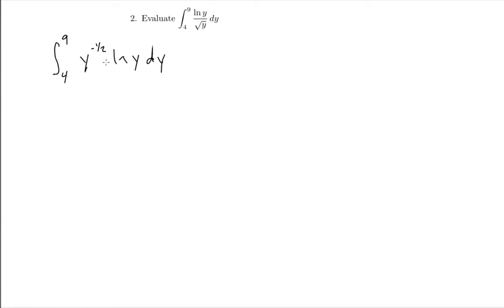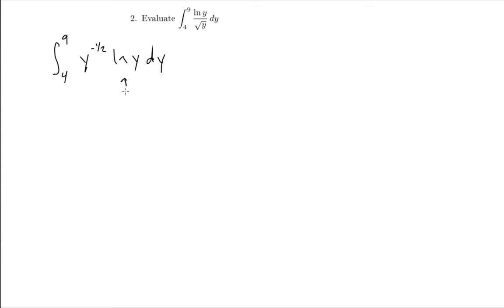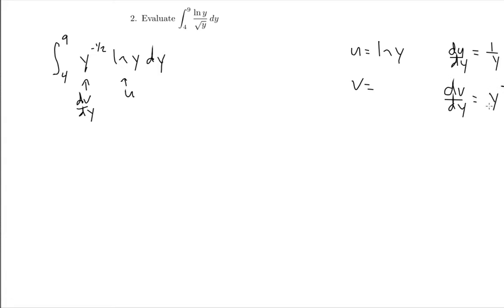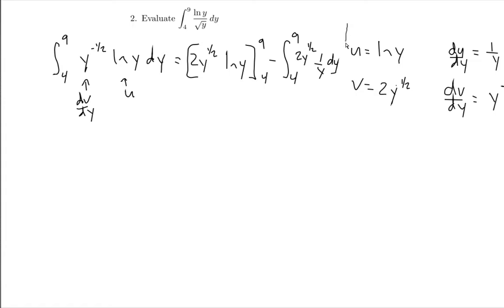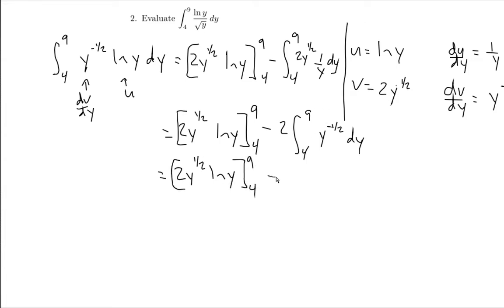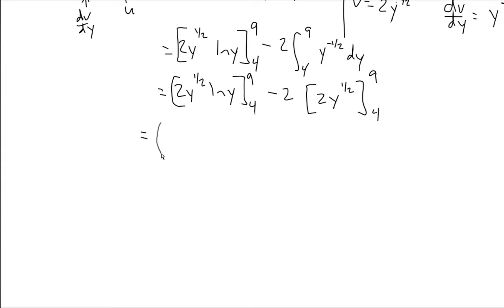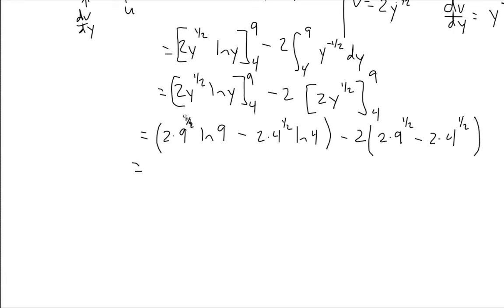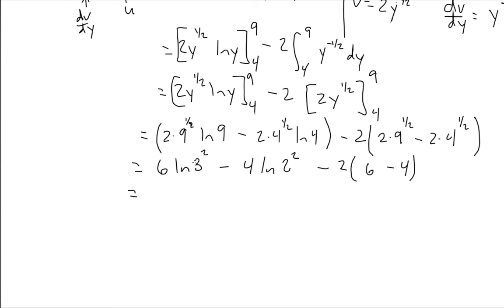Lecture 16 Example 2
Definite integral using integration by parts